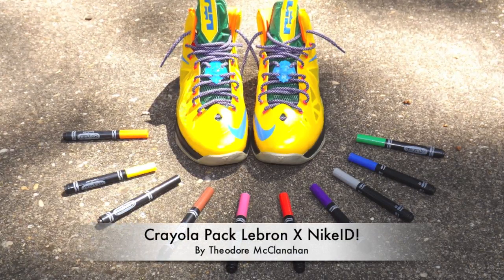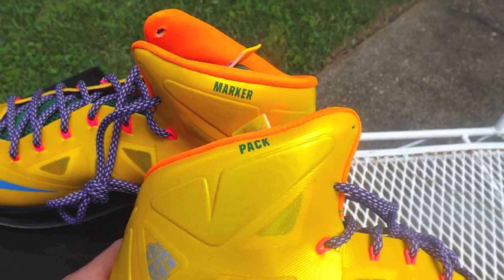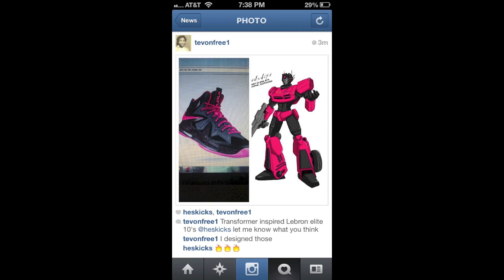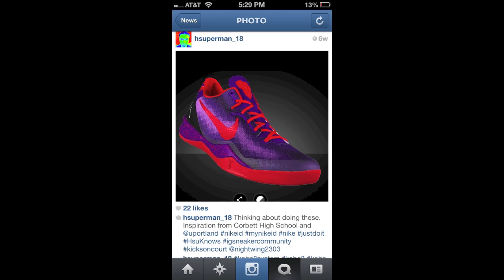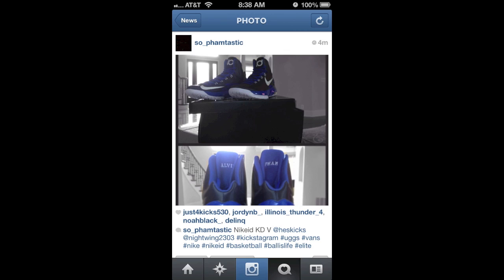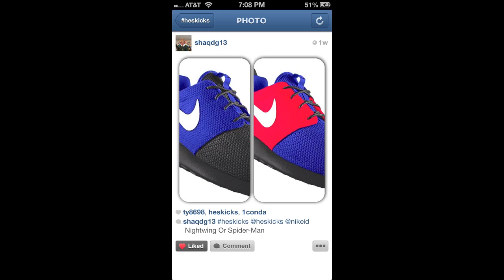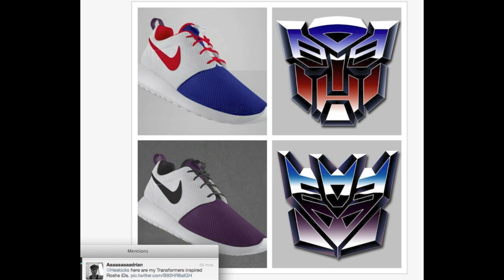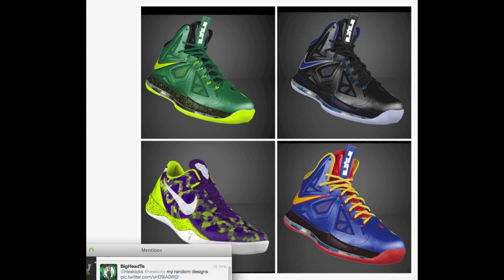Designs By Subscribers! July 2013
Shop on Nike for NIKEID SHOES HERE!

This is a montage of some of your Nike ID designs you submitted to me over the last month or so. If i didnt show your design feel free to resubmit. enjoy!

To Submit:
2- Design something! (anything that you think is fun!)
3- Submit your design to @heskicks via Twitter or Hashtag heskicks on Intsagram

Reach Me!